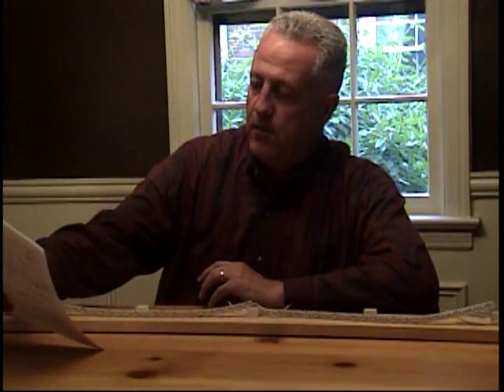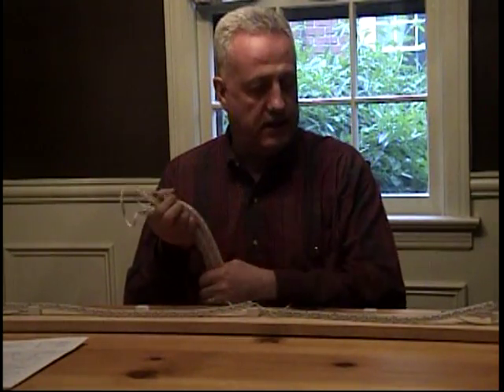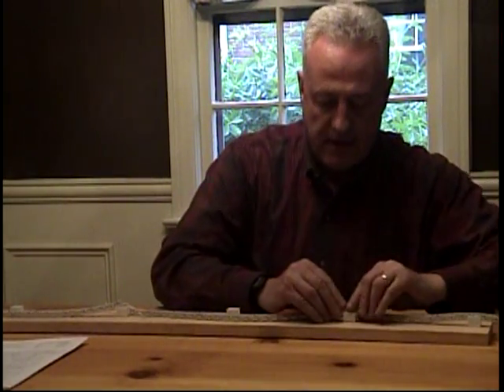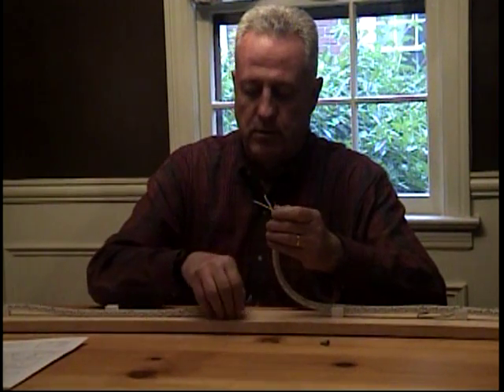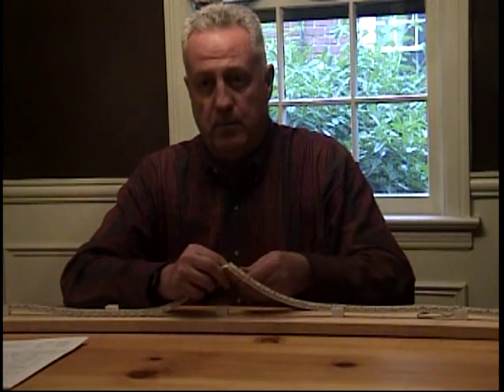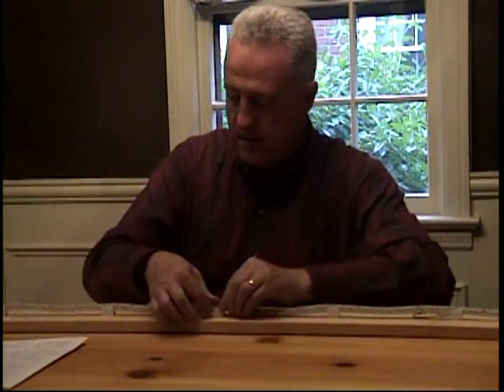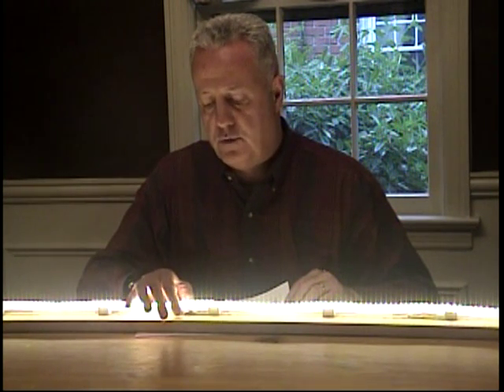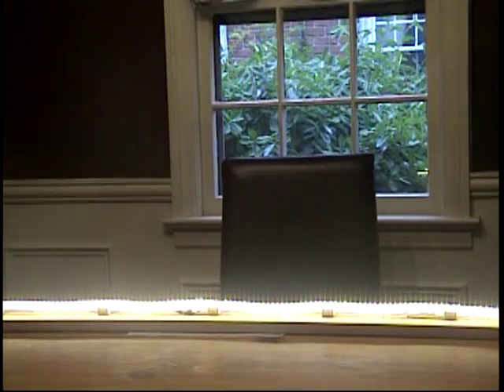Tetra Contour Installation video.avi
Video is meant to help specifiers and contractors understand the way the GE Lighting Soutions Tetra Contour light engine is to be installed.